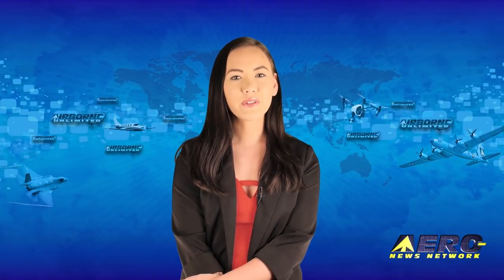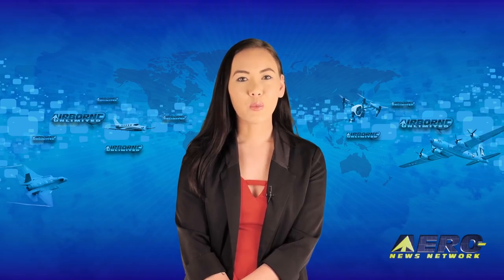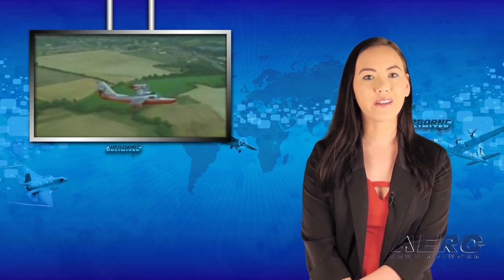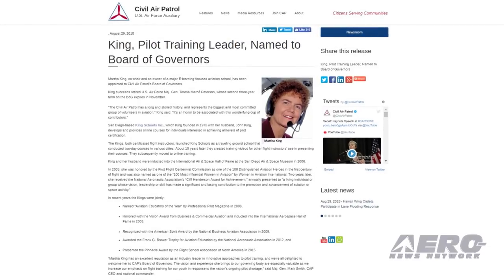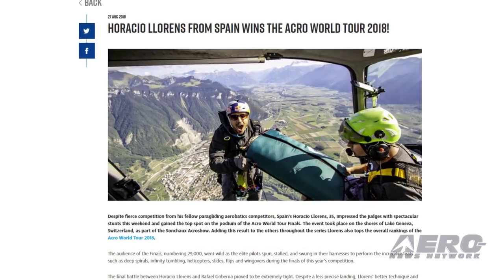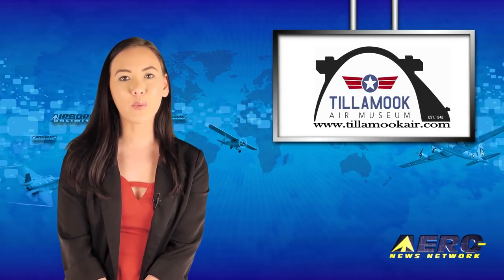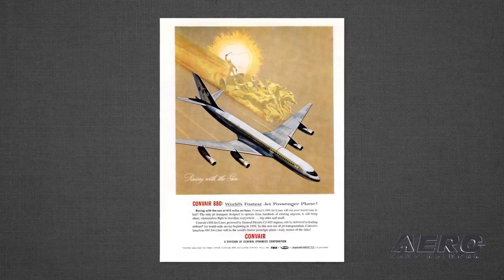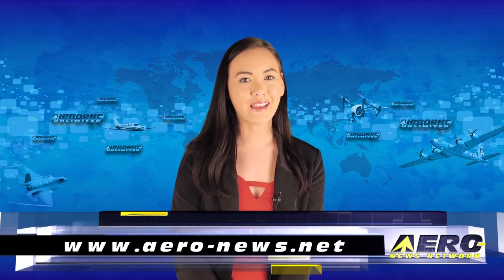Airborne 08.31.18: Armstrong's SpaceSuit, Acro World Tour, Historic Convair 880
Also: Lake Aircraft 4 Sale-Again, Beechjet Flap Cables, Martha King, NASA's Orion

The space suit that Neil Armstrong wore on the historic Apollo 11 moon mission is falling apart, and while its custodians at the Smithsonian's National Air and Space museum are trying to preserve it, the suit is showing its age. The main culprit is a layer of neoprene embedded in the fabric of the suit. Neoprene is the material that is used to make wetsuits, and over time it hardens and becomes brittle. Despite fierce competition from his fellow paragliding aerobatics competitors, Spain’s Horacio Llorens, 35, impressed the judges with spectacular maneuvers and gained the top spot on the podium of the Acro World Tour Finals. The final battle between Horacio Llorens and Rafael Goberna proved to be extremely tight. Despite a less precise landing, Llorens’ better technique and flight choreography allowed him to get the better of Goberna and win the competition. The Tillamook Air Museum, in cooperation with Doug Scroggins of Scroggins Aviation of Las Vegas, NV, is adding to its growing collection of historic aircraft and aviation exhibits; the forward fuselage of a 1960 Trans-World Airlines (TWA) Convair 880 jetliner, one of the finest, most comfortable (and fastest at 615 MPH) commercial jet aircraft ever produced. After sitting in the Mojave Desert for the past 38 years, this relic from a bygone era will now be the only Convair 880 on display anywhere on the west coast. Built in San Diego in 1960, and delivered to Northeast Airlines, this particular Convair 880 (Serial #23) set two speed records during its lifetime, one in 1960 from San Diego, California to Boston, Massachusetts in 4 hours, 17 minutes, and another in 1962 from New York's La Guardia Airport to Fort Lauderdale, FL in 1 hour, 43 minutes, a record that still stands to this day. All this -- and MORE in today's episode of Airborne!!!

Airborne 08.31.18 is chock full of info in this Daily News Episode, Friday, August 31st, 2018... Presented by Aero-TV veteran videographer and Airborne Hosts Laura Hutson, Brianne Cross, and Christopher Odom, and is supported by ANN CEO/Editor-In-Chief Jim Campbell, Chief Videographer Nathan Cremisino, and Aero-Journalist Tom Patton, this episode covers:

Neil Armstrong's Lunar Space Suit Is Deteriorating
Horacio Llorens From Spain Wins The Acro World Tour 2018
Historic Convair 880 To Be Acquired By The Tillamook Air Museum
Lake Aircraft, FAA Type Certificate And Assets Offered For Sale
FAA SAIB Focuses On Beechjet Flap Cables
Martha King Named To CAP Board Of Governors
Final Assembly On NASA's Orion Spaceship Underway